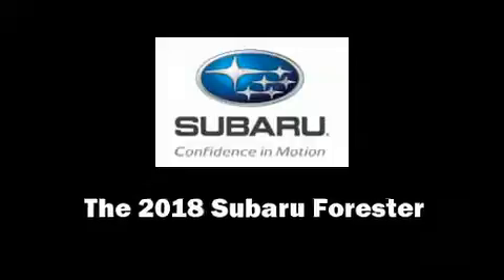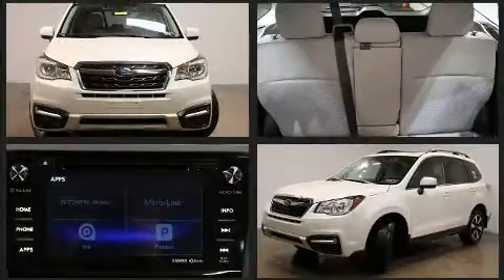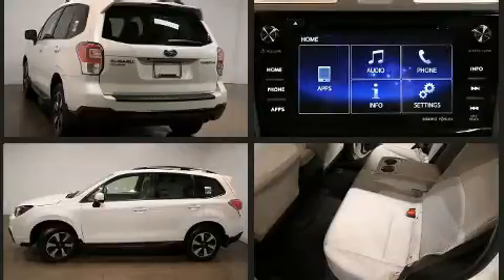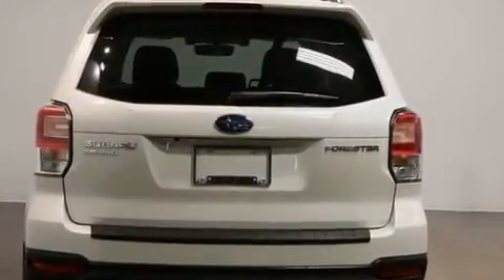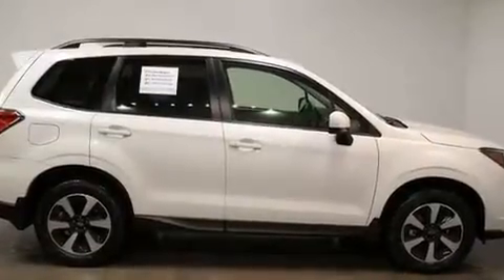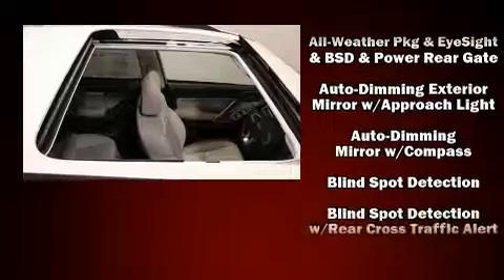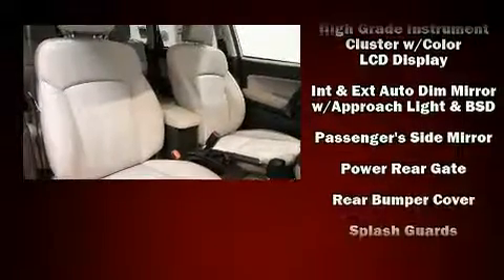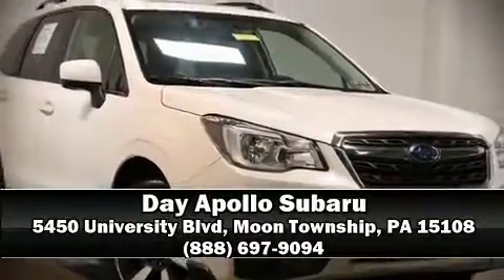2018 Subaru Forester in Moon Township, PA 15108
Load your family into the 2018 Subaru Forester. It features a continuously variable transmission, all-wheel drive, and a 2.5 liter 4 cylinder engine. The following features are included: an automatic dimming rear-view mirror, heated seats, power moon roof, heated door mirrors, lane departure warning, power windows, and air conditioning. Subaru ensures the safety and security of its passengers with equipment such as: head curtain airbags, front side impact airbags, traction control, brake assist, ignition disabling, an emergency communication system, and 4 wheel disc brakes with ABS. Adaptive cruise control maintains a pre set distance behind the car ahead of you, simplifying highway driving and enhancing safety. We have a skilled and knowledgeable sales staff with many years of experience satisfying our customers needs. They'll work with you to find the right vehicle at a price you can afford. We are here to help you.